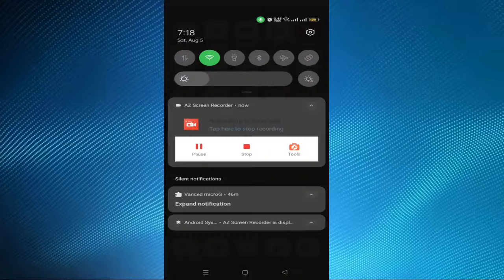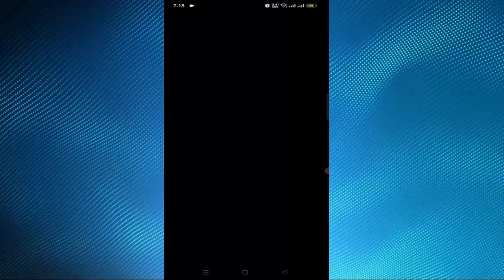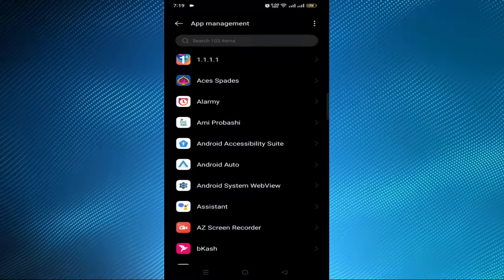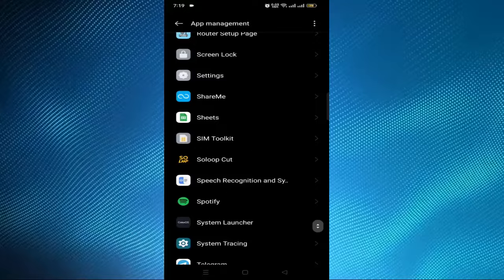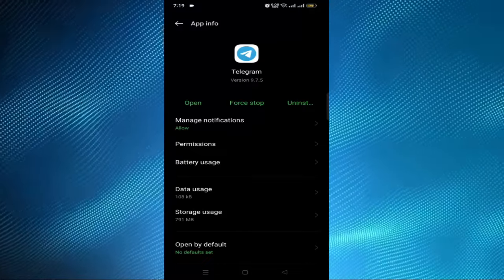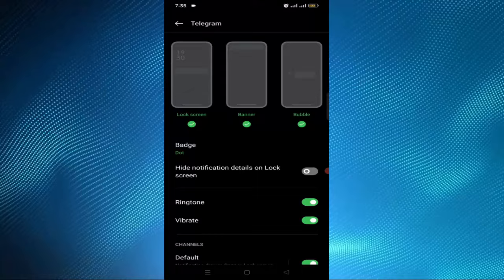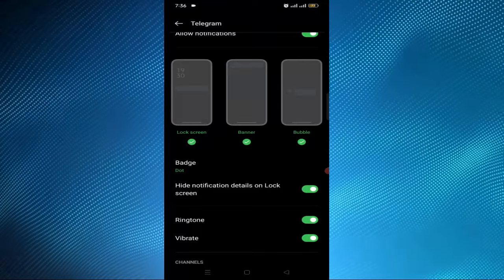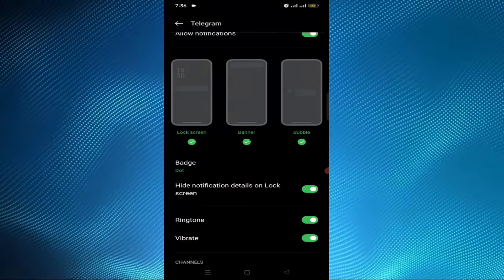How To Stop Telegram Notifications On Screen